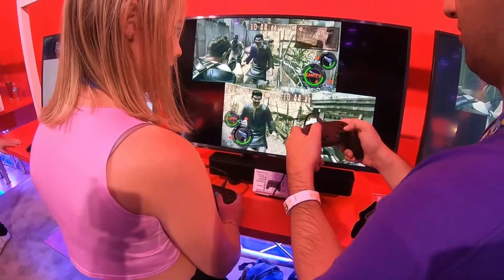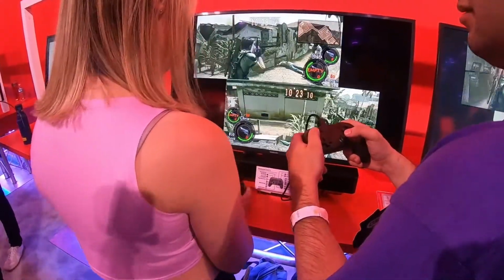Resident Evil 5 on Nintendo Switch | 8 minutes Co-Op Splitscreen | Off-Screen Gameplay | E3 2019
for all your gaming news!

Sundays 1pm EST (11AM EST during NFL Season) FOR LIVE CHAT INTERACTION WITH THE LORDS!!

Check out the "Lords of Gaming Network" Discord server!

Welcome to the ILP! Join Lord Cognito, Lord Addict, Lord Sovereign and Lord King every week as we discuss everything that is Gaming, Combat Sports, Comics, Movies, and Destiny. Also make sure to follow us on these outlets.

Twitter Handles